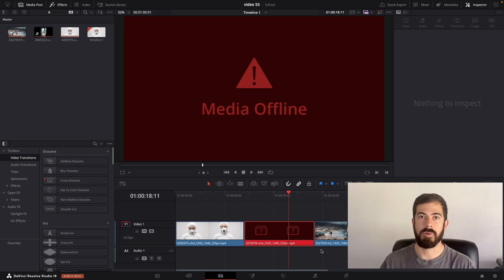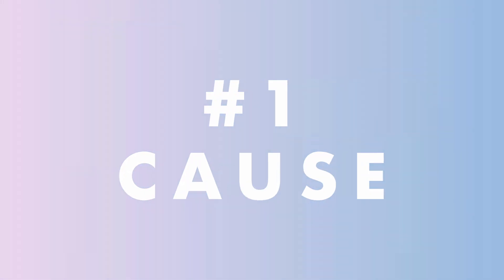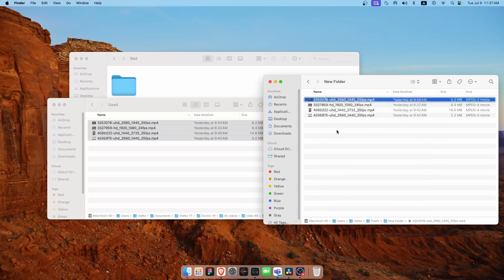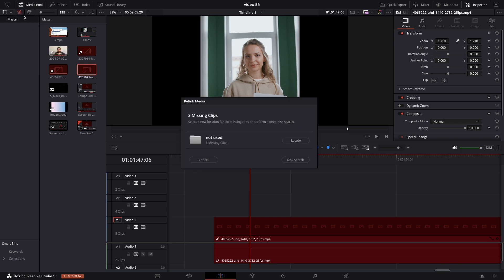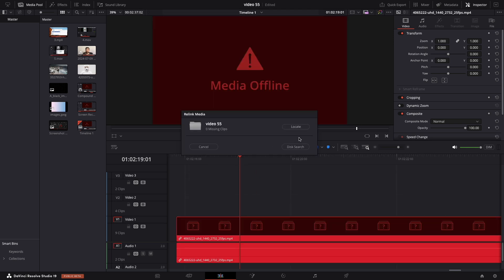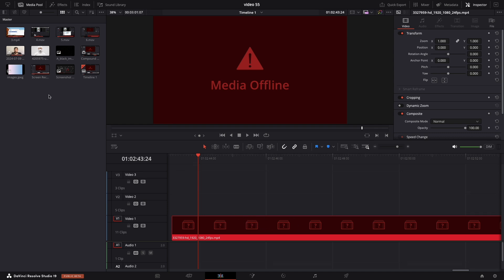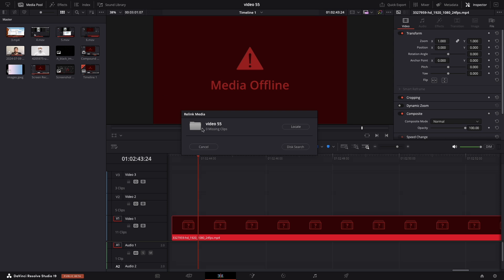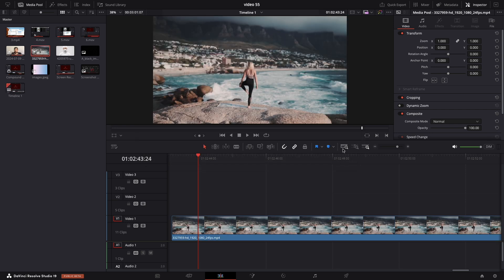Fix "Media Offline" Warning DaVinci Resolve 18│19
In this tutorial we take a look at how to fix the "Media Offline!" warning when working with H.265/ 264 files within DaVinci Resolve 18/19

Are you frustrated with the "Media Offline" error in DaVinci Resolve 18? Don't worry! In this quick 2:50-minute tutorial, I'll show you how to easily fix this common issue and get back to editing without any hassle. 🛠️

Whether you're a beginner or an advanced user, I've got you covered with easy-to-follow tutorials and tips.